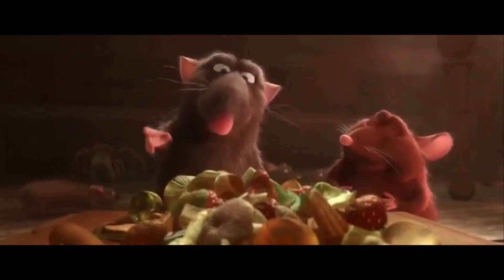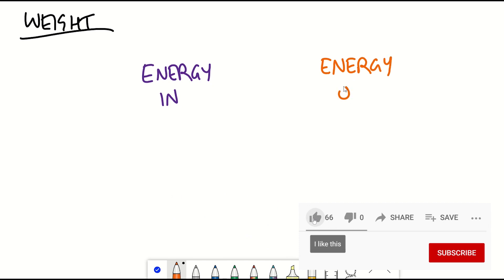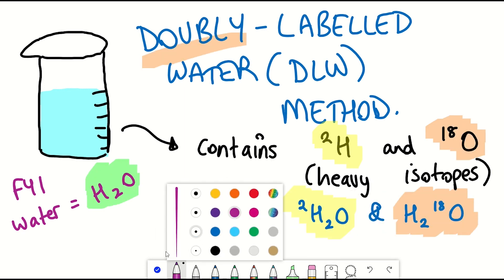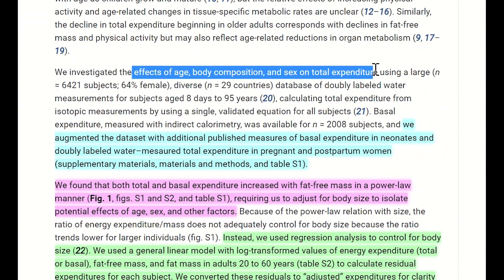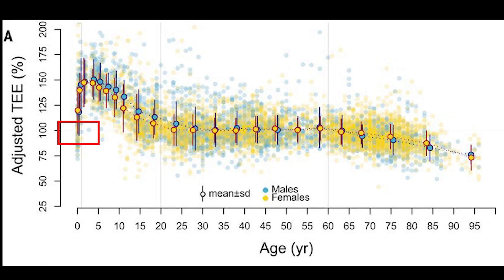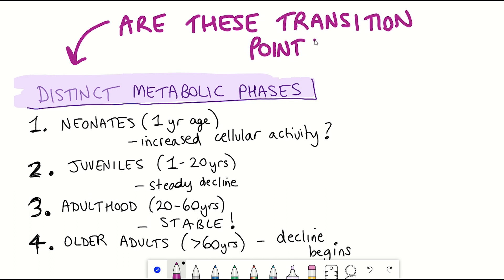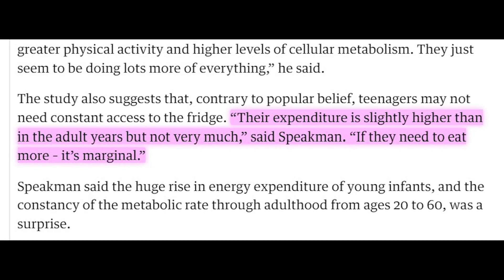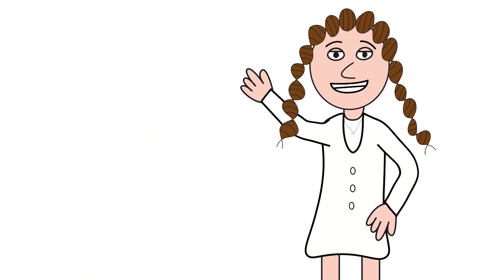Does YOUR metabolism really SLOW with age?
Does your metabolism really slow with age? Well, there is a decline...but maybe not what you would expect!

How do we know this?

Well, a study came out last week that measured the total energy expenditure of 6,421 people aged 8 days to 95 years old. They did the measurements using a technique known as doubly labelled water.

Interestingly they found that there are key metabolic transition points seen in life.

Understanding these transitions could help identify health improvement measurements that could help to extend healthy lifespan and reduce the incidence of diseases that occur with aging.

So, hopefully this work and with this video we can bust some misconceptions about how metabolic rate changes with age.

TIMESTAMPS;
Intro - 00:00
What is metabolism - 01:15
How to measure metabolism - doubly labelled water - 02:08
How metabolism changes with age. - 04:20
Thoughts & opinions - 07:00